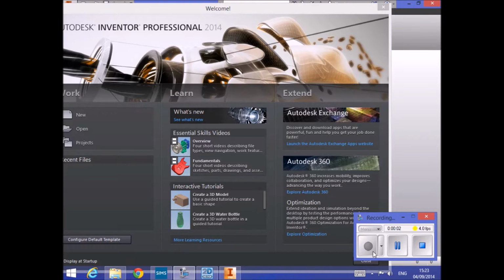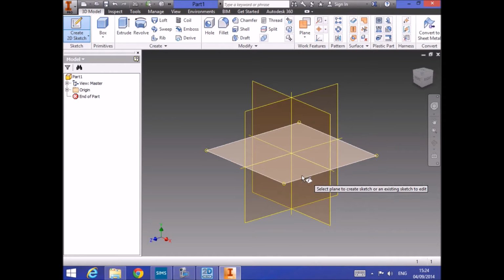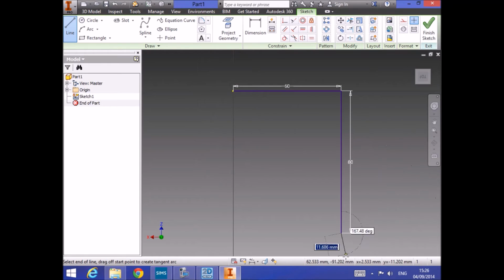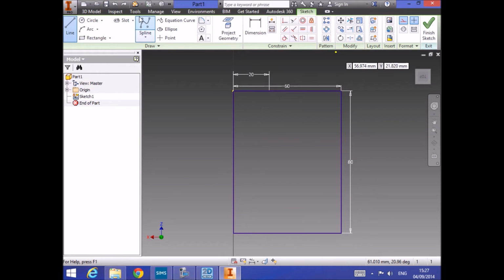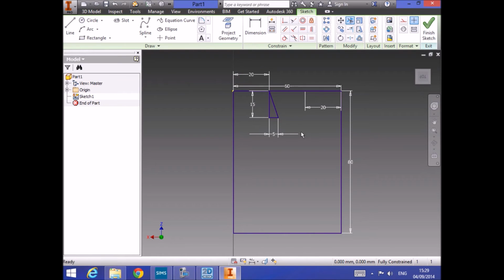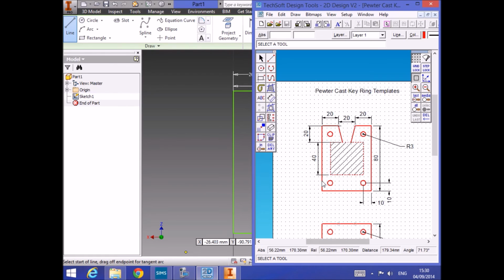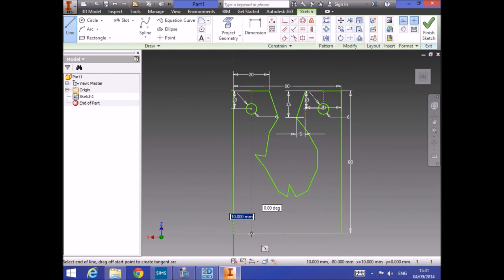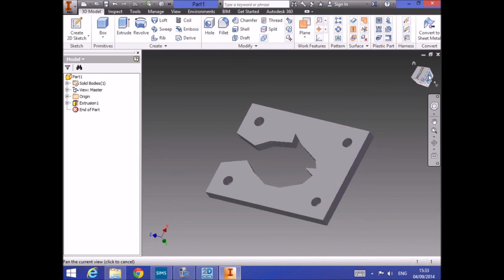Using Autodesk to produce a simple pewter casting mould